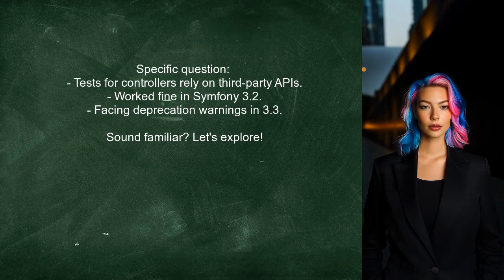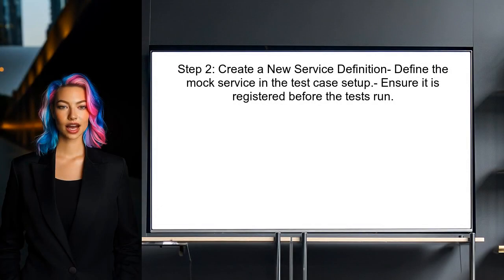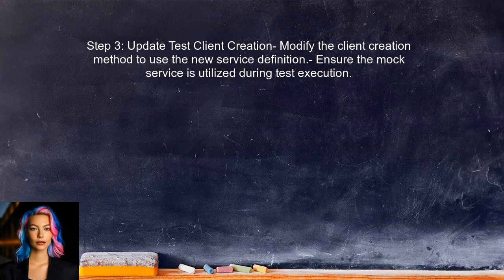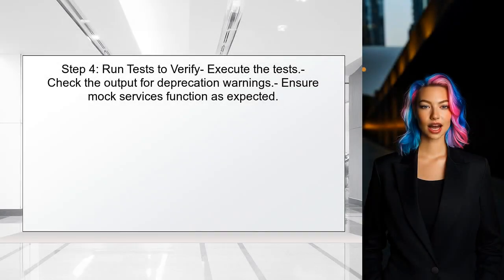Overwriting Symfony 3.3 Container Services in Controller Tests: A Guide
In this video, we dive into the intricacies of Symfony 3.3 and explore how to effectively overwrite container services within your controller tests. Whether you're looking to mock dependencies or customize service behavior for testing purposes, this guide will provide you with practical insights and step-by-step instructions. Join us as we enhance your testing strategies and improve the reliability of your Symfony applications!

Today's Topic: Overwriting Symfony 3.3 Container Services in Controller Tests: A Guide

Related to: symfony3.3, symfonycontainer, overwritingservices, controllertests, symfonytesting, phptesting, servicecontainer, dependencyinjection, symfonyguide, unittestingsymfony, symfonytutorial, symfonybestpractices, testingstrategies, phpdevelopment, symfonyframework, softwaretesting, codequality, test-drivendevelopment,